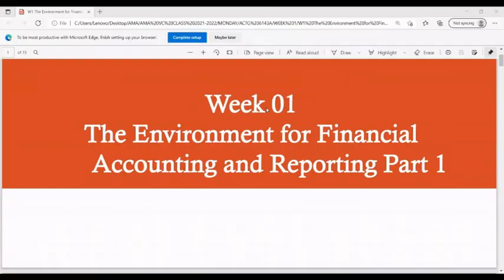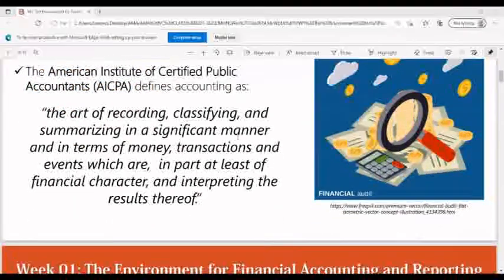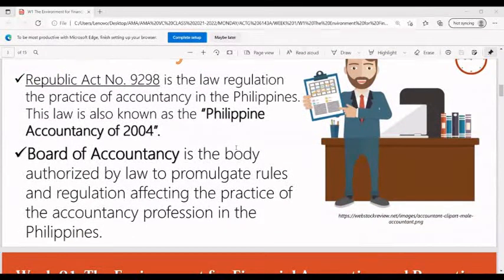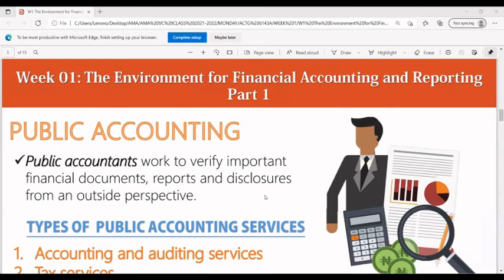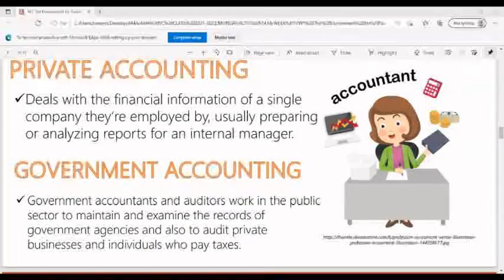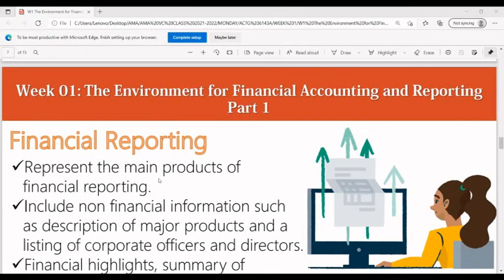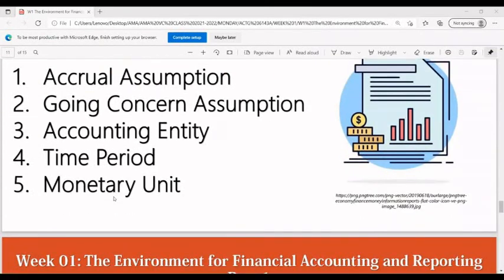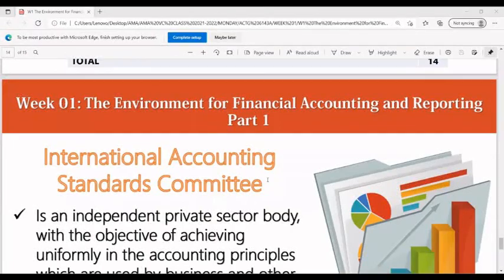Conceptual Framework and Accounting Standards - The Environment for Financial Accounting & Reporting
Week 1 (Gamlanga)
The Environment for Financial Accounting & Reporting (Part 1)